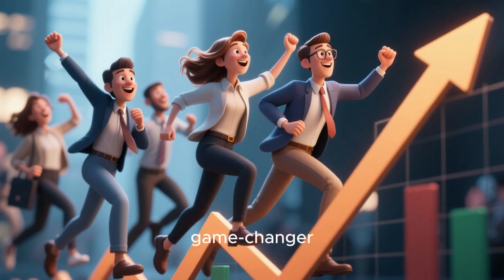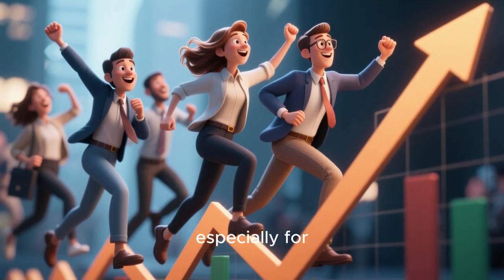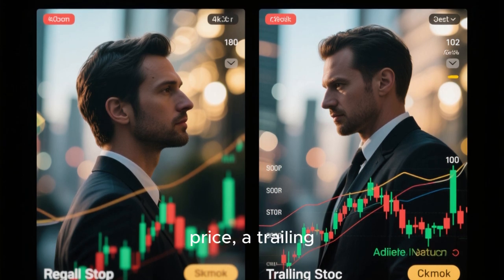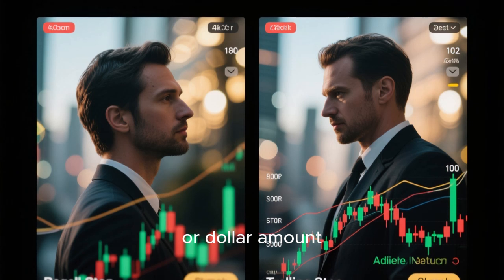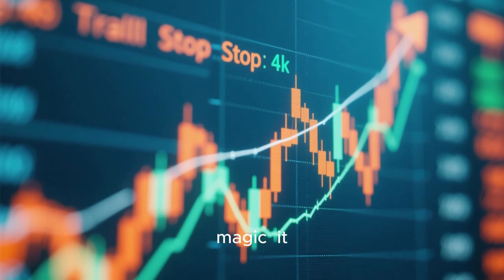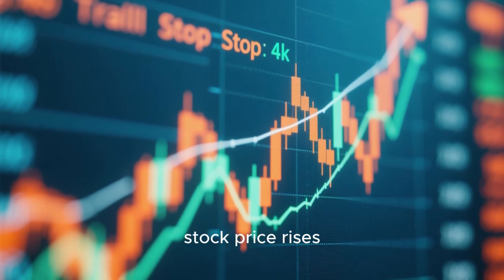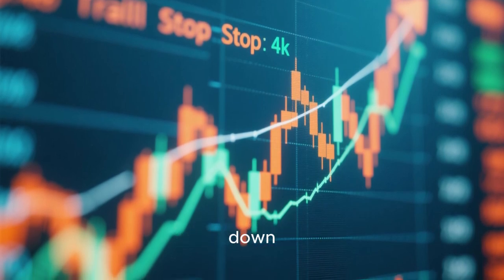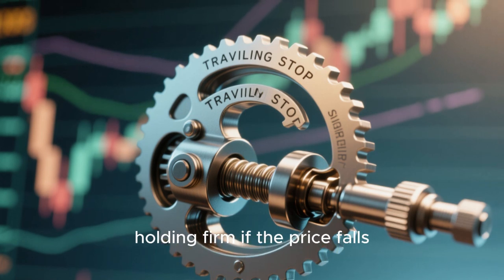Identify types of stop loss orders 1